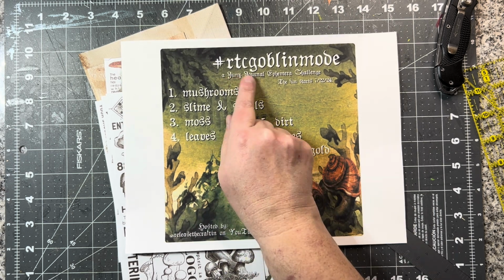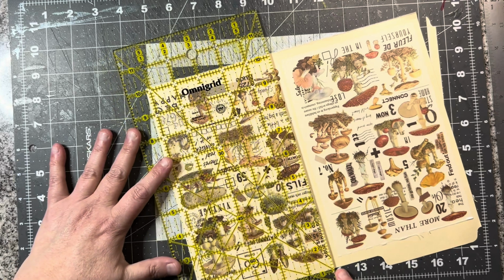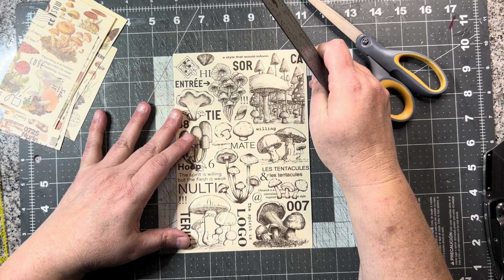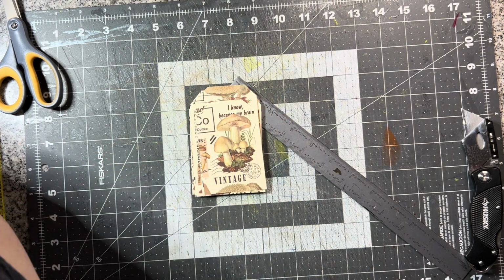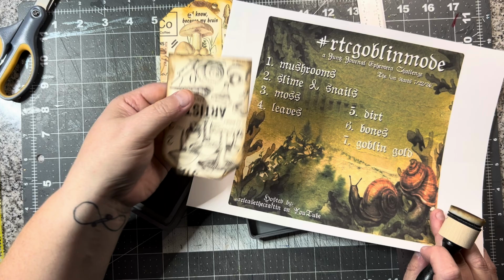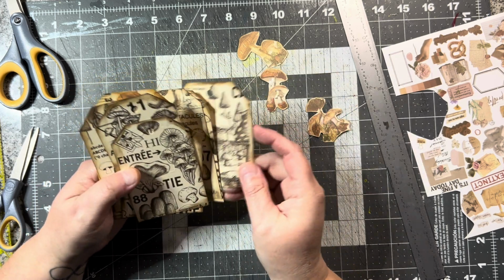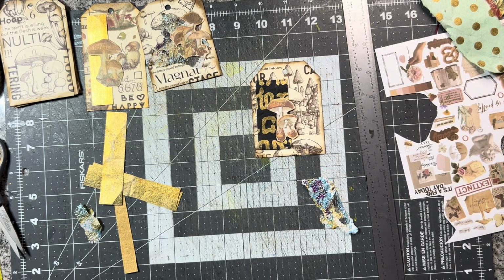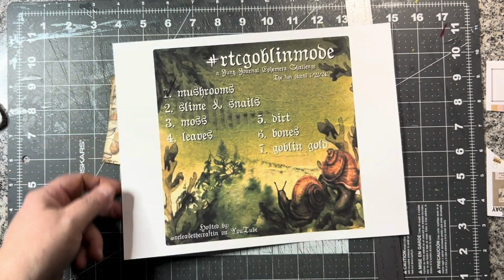rtcgoblinmode - Day 1 mushrooms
A quick lil summer challenge hosted by @releasethecraftin.